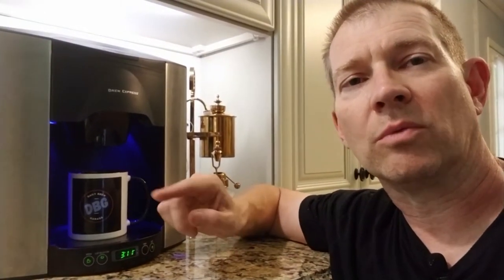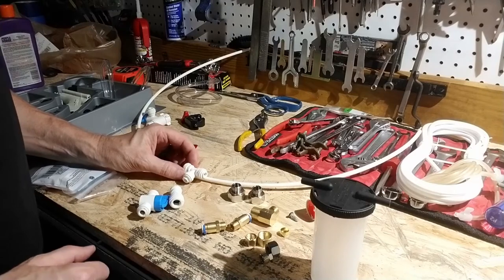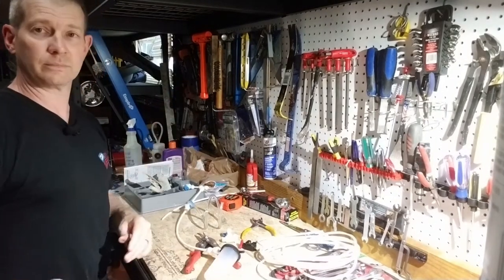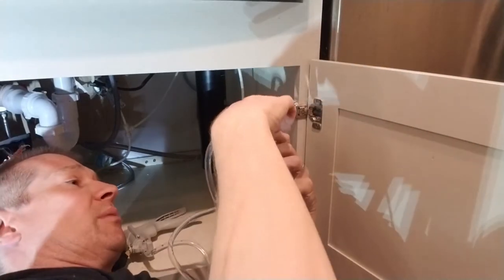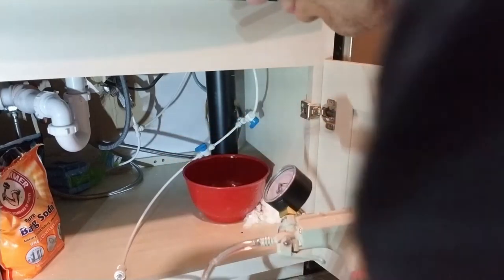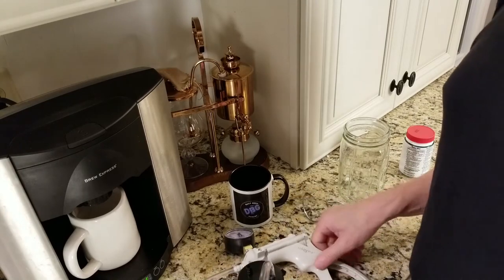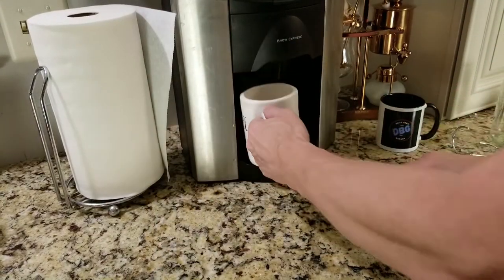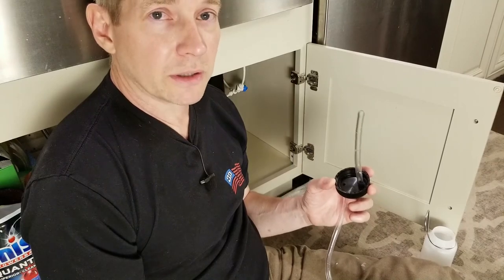Brew Express Coffee Maker EE:EE Error - A solution for cleaning the inline water system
In this video, I work on a solution to run Brew Rite coffee cleaner through the inline water source for my Brew Master Coffee Maker using a MityVac hand pump to create pressure in a small container of cleaning solution that can be inserted in the path of the water line and clean lime scale from the internal components of the brewer.